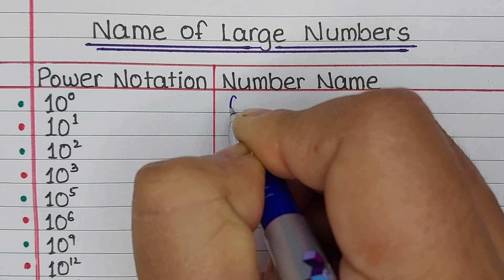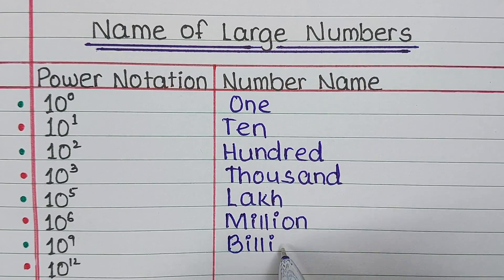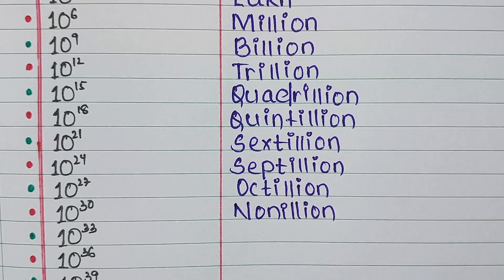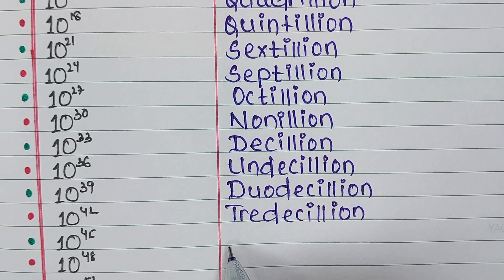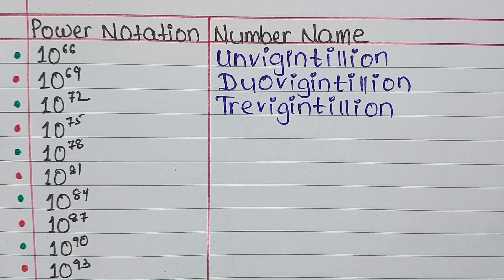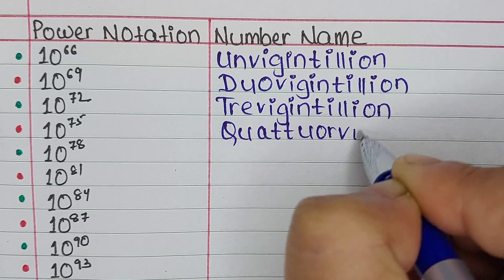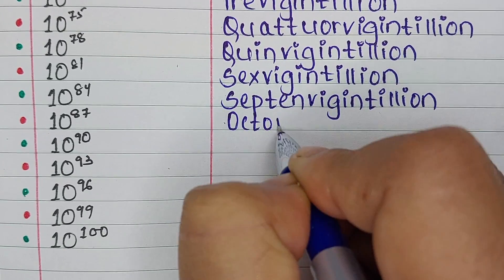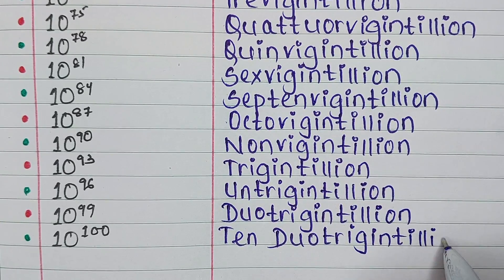Names of big numbers | list of very large named numbers | ultimate list of large numbers